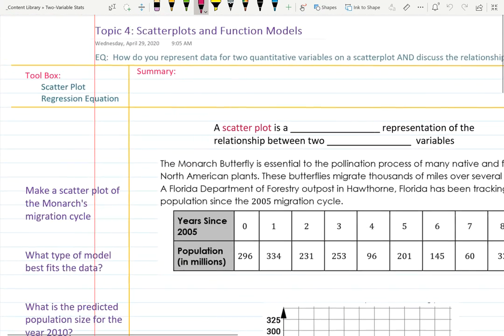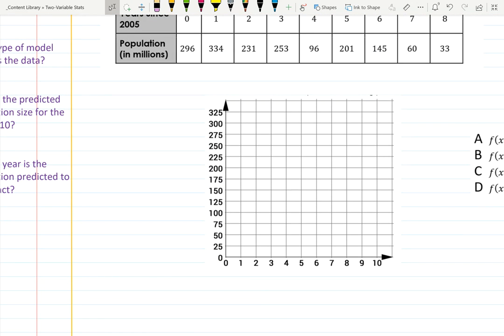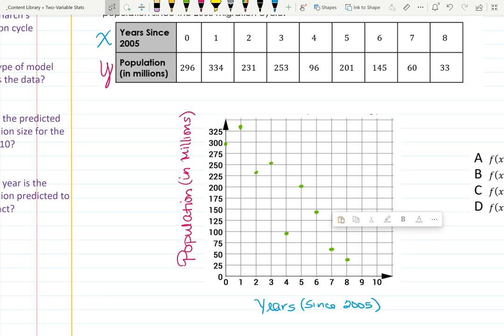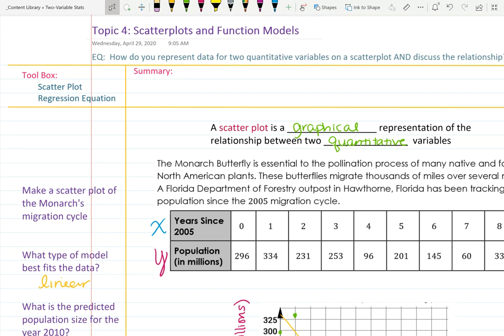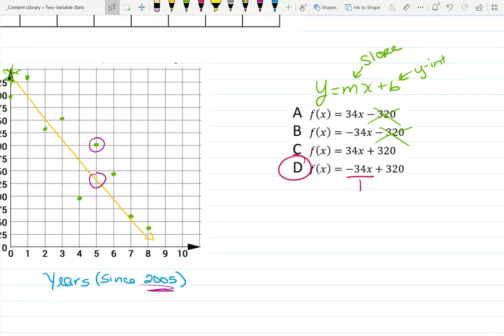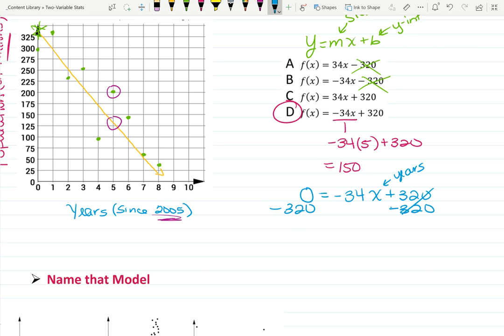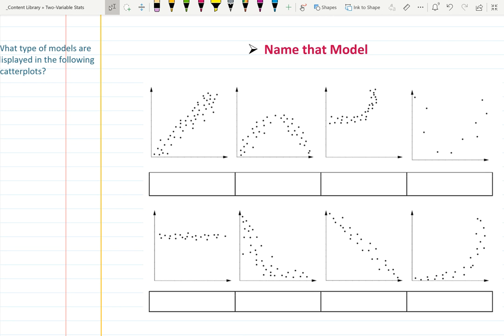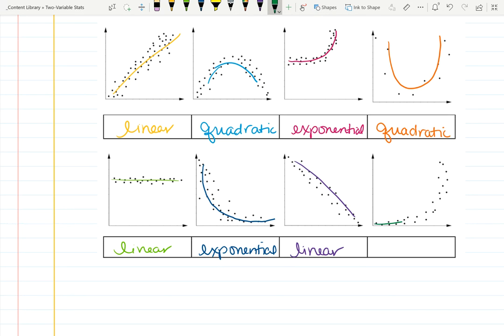Scatterplots and Function Models